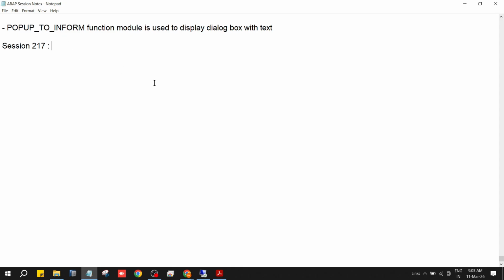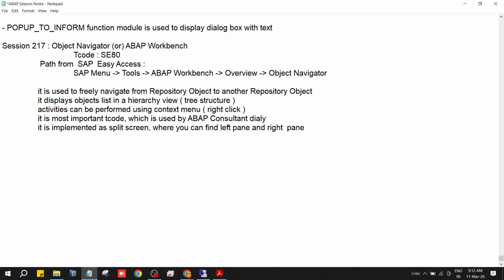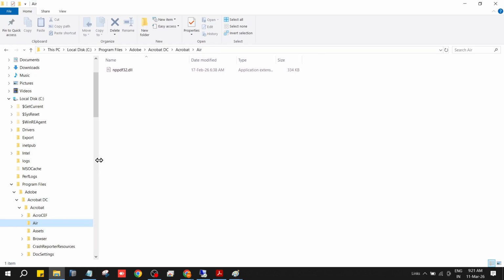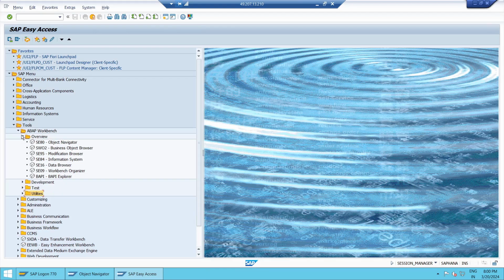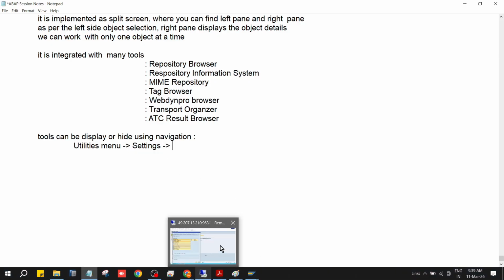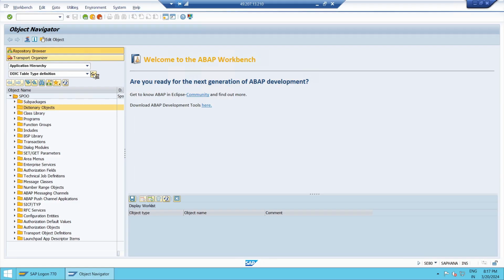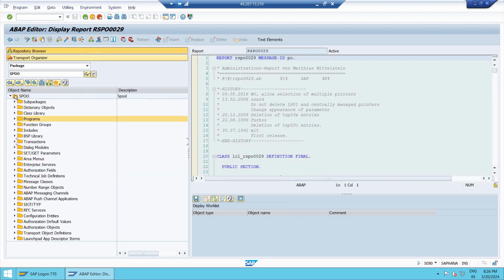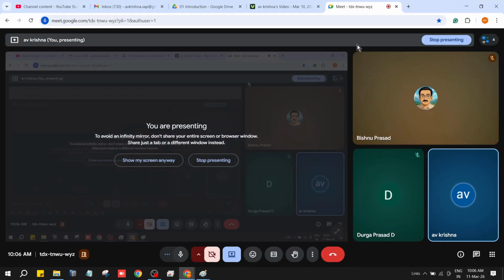Session 217 Exploring Object Navigator ABAP Workbench Features